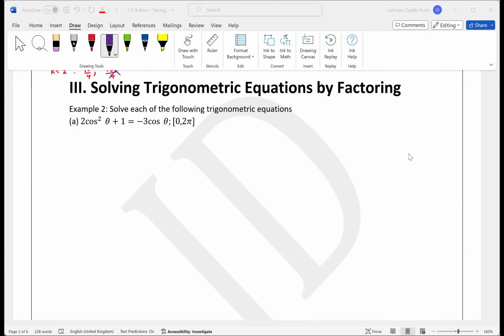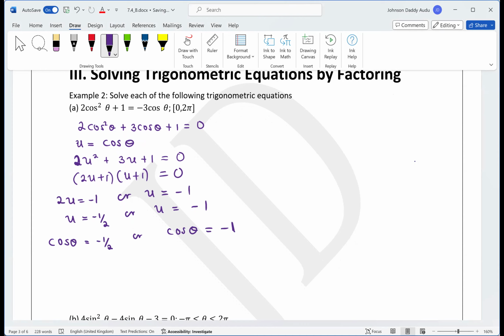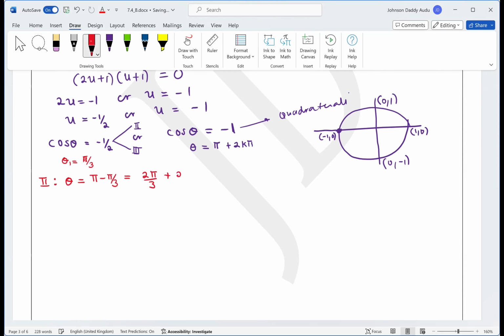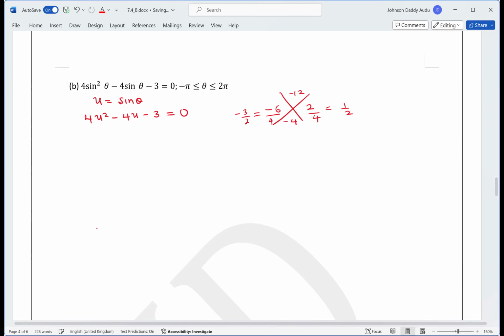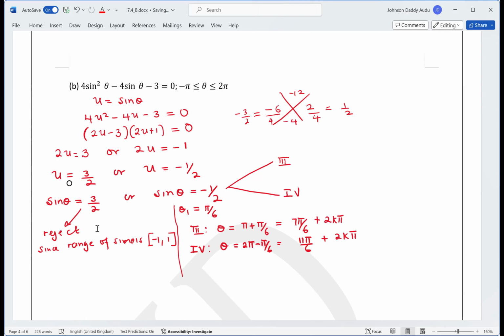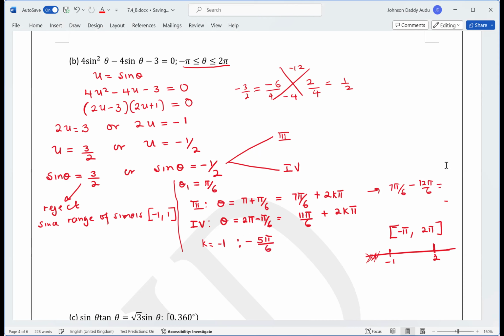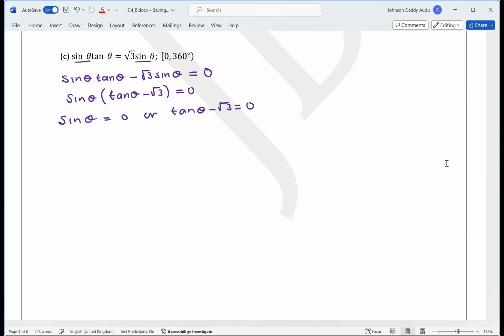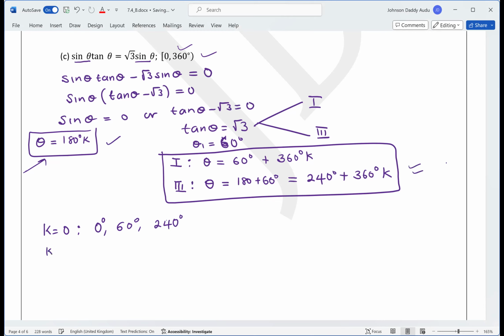7.4 Part2( Solving Trigonometric Equation by Substitution Method)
This video illustrates with examples how to solve  trigonometric equations using substitutions.